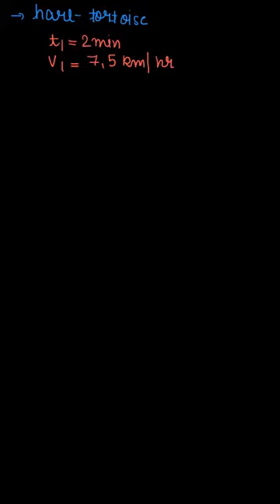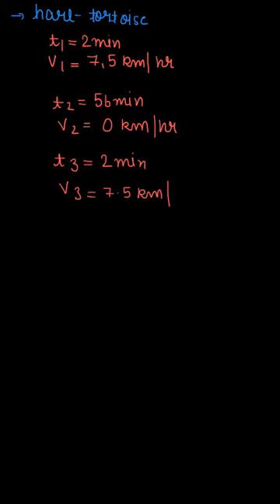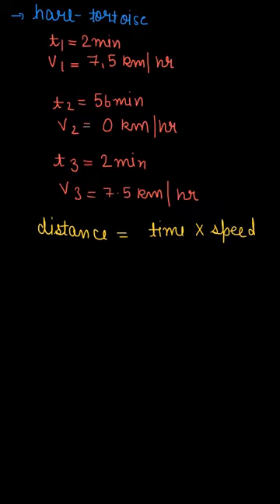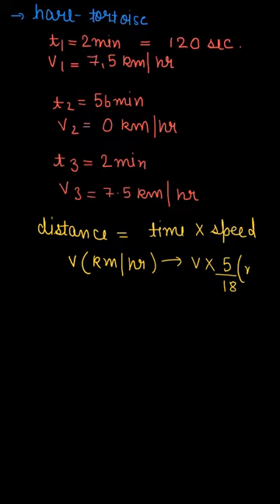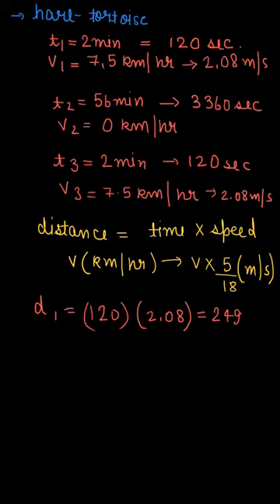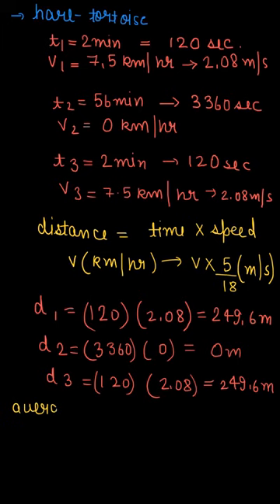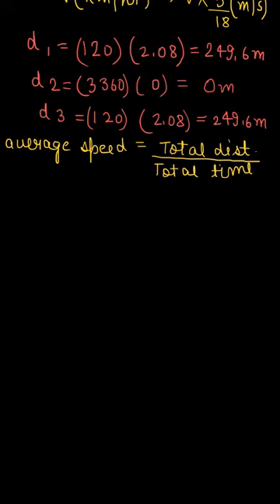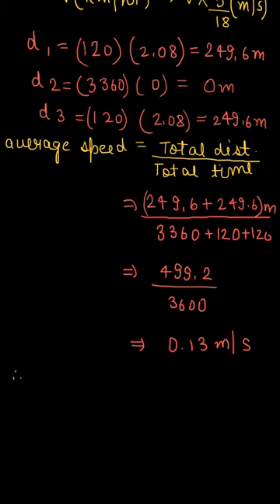In the hare-tortoise race, the hare ran for 2 min at a s| Chapter 2| Exe- 2.5| Q.3| Class 9| Physics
Q. In the hare-tortoise race, the hare ran for 2 min at a speed of 7.5 km/h, slept for 56 min and again ran for 2 min at a speed of 7.5 km/h. Find the average speed of the hare in the race.

Topic: Describing Motion
Class: Class 9
Subject: Physics
Chapter: Chapter 2
Book: Foundation Science - Physics - Class 9, NCERT

Foundation Science - Physics - Class 9#class 9#NCERTtextbooksolutions videoanswersNSCERT science

Where can you find us?